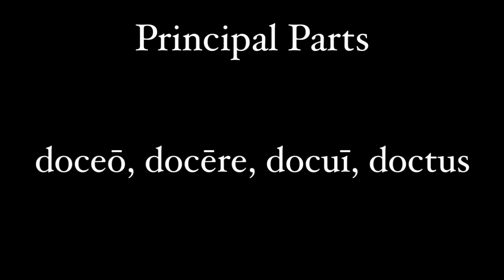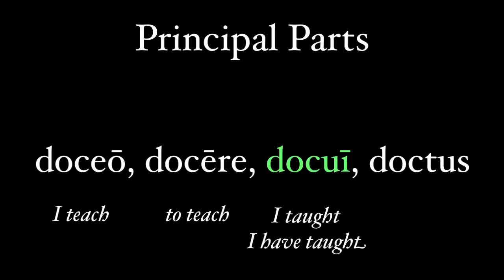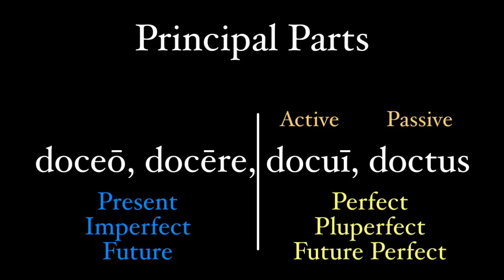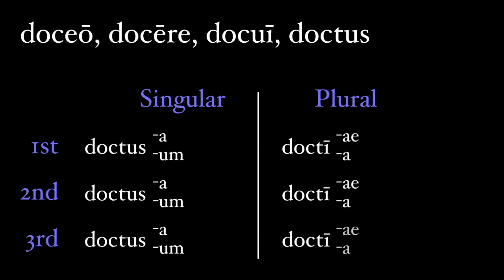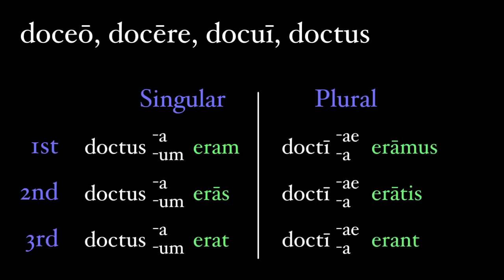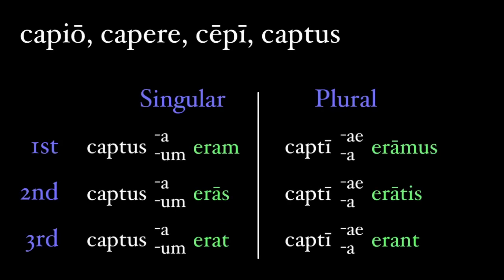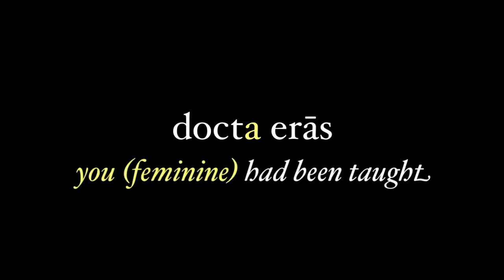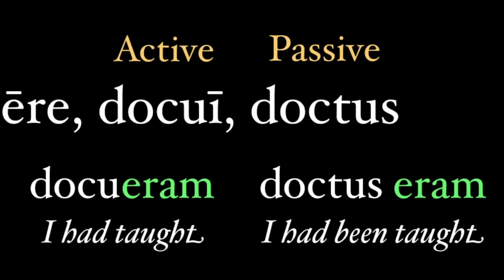The Pluperfect Passive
The passive voice of the pluperfect tense seems to be a careful combination of the perfect passive and the pluperfect active.  It's quick, easy, and painless, especially if you know your theory of tenses. (N.B., much of this video may seem familiar to you if you already know the perfect passive - but that's by design, since it's just a small flick of the wrist to change from one to the other)